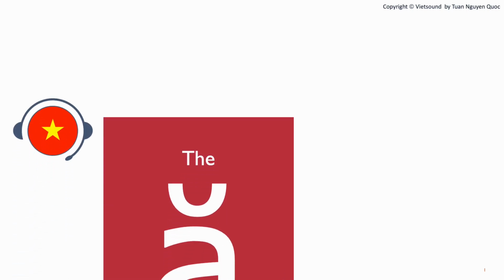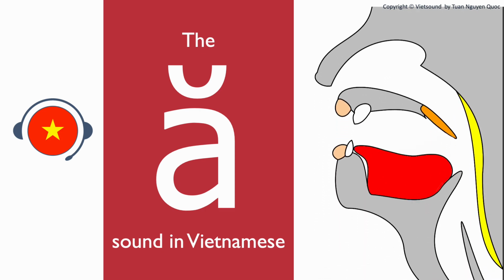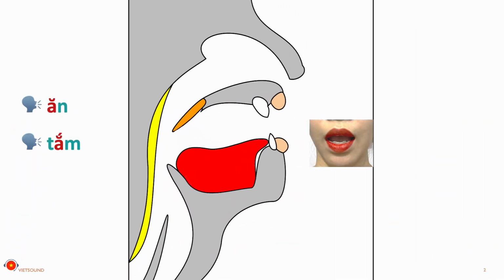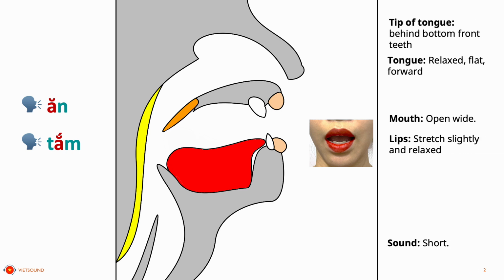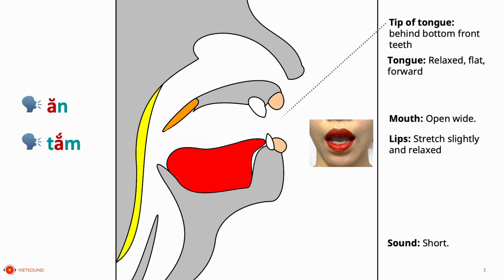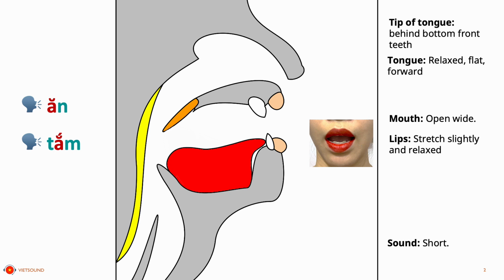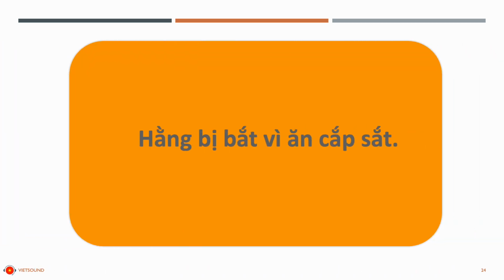🇻🇳 Vietnamese : ă sound. Learn sound system in Vietnamese. Vietsound.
Let's talk about the short /ă/ sound.

💡 Professional Courses:
1️⃣ Vietnamese for Speaking & Fluency
2️⃣ Vietnamese for Travel & Relocation
3️⃣ Pronunciation, Comprehensible Input, Elementary-Intermediate-Advanced Vietnamese
4️⃣ Business, Culture, History Vietnam
5️⃣ Feel the Vietnamese and Change the way you speak Vietnamese